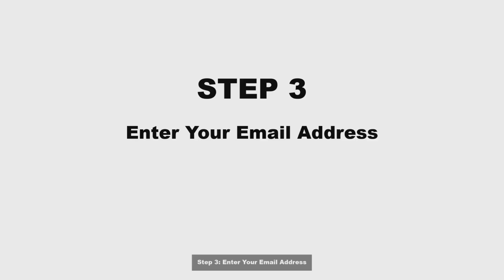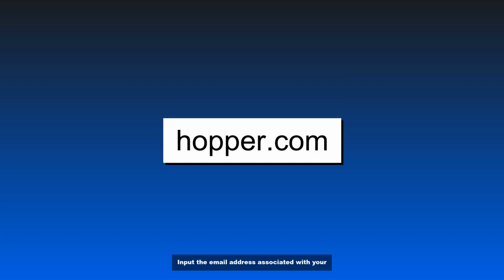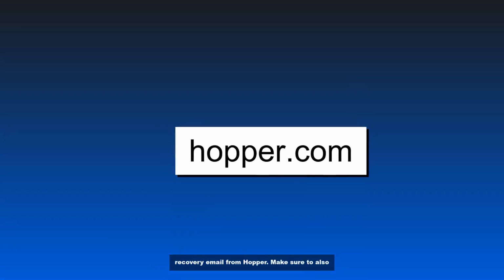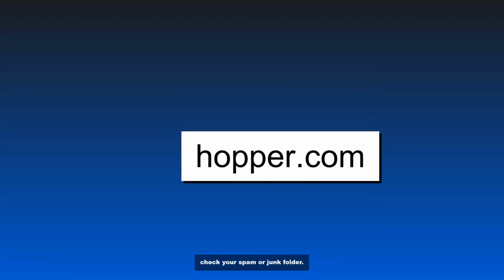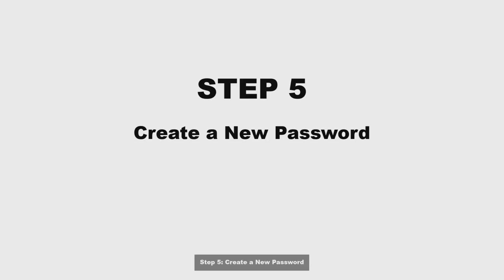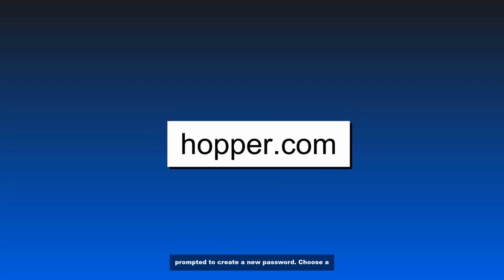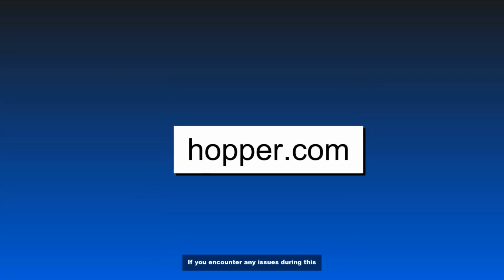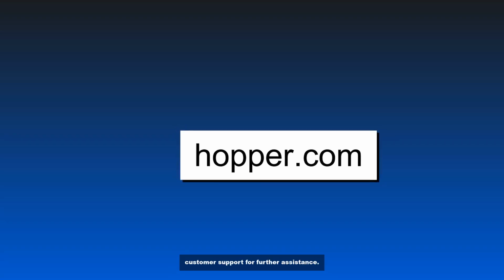How To Recover Hopper Account Without Phone Number 2025 (2026)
In this video, we will guide you on how to recover your Hopper account without a phone number in 2025. If you've lost access to your account and need help, this tutorial covers the steps you can take to regain access.